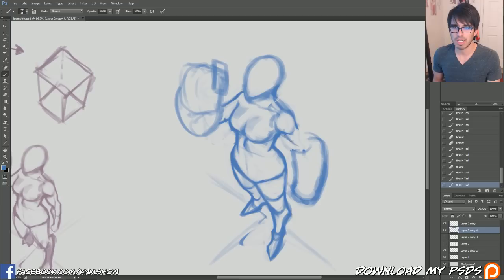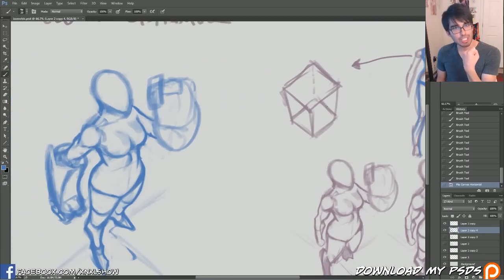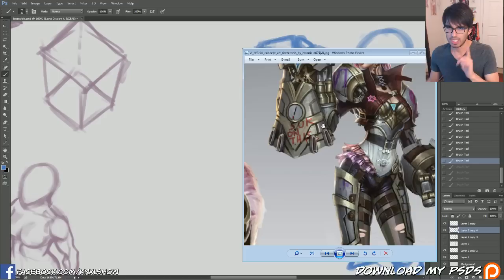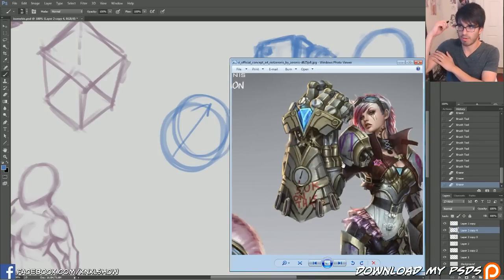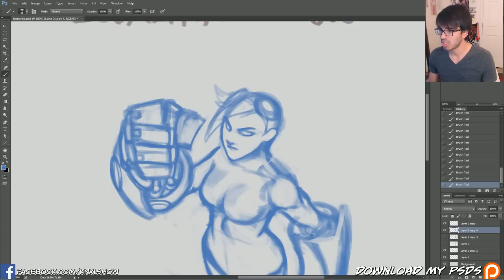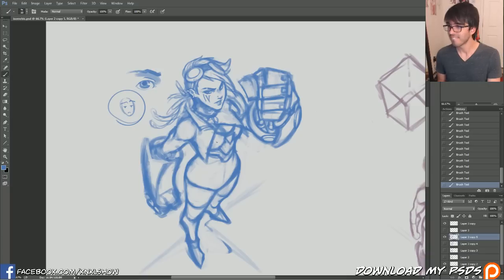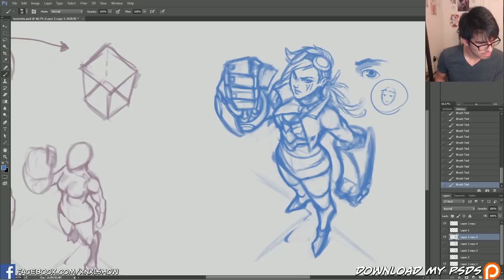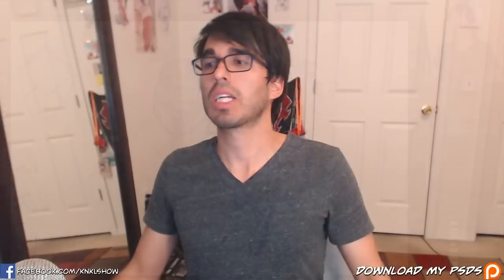KNKL SHOW 228: Isometric Views PART 2!